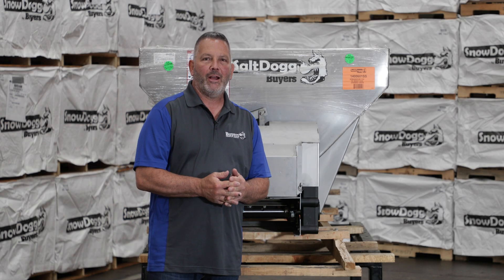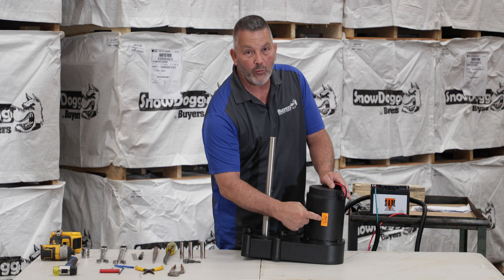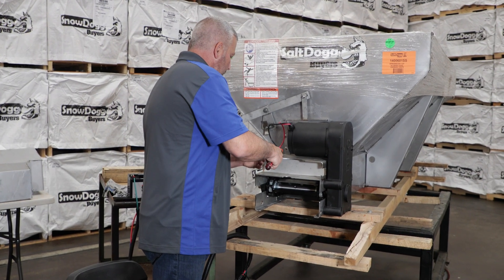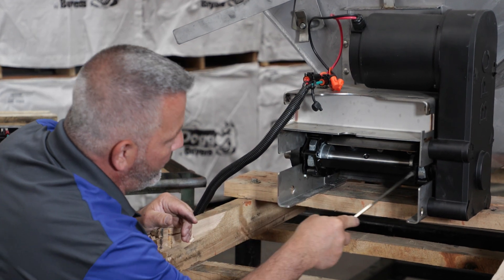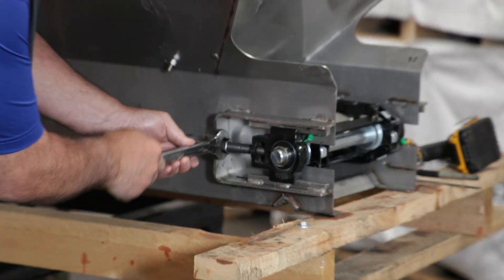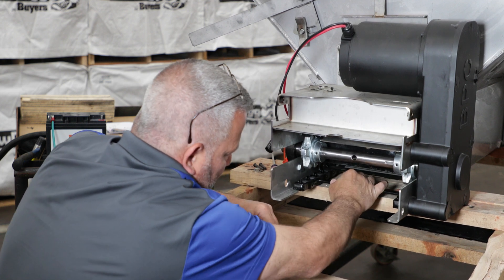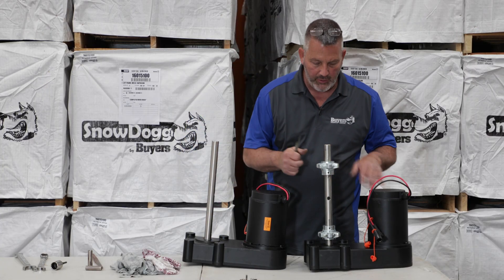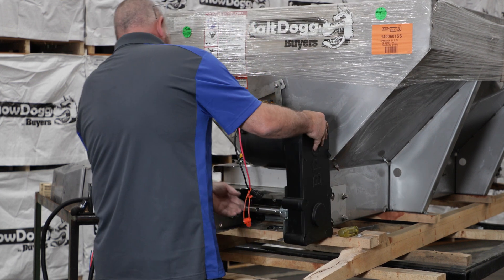Gear Motor Replacement for the SaltDogg 1400601SS & 1400801SS Spreaders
In this video, SaltDogg tech walks you through the gear motor replacement process for the SaltDogg 1400601SS & 1400801SS Spreaders.